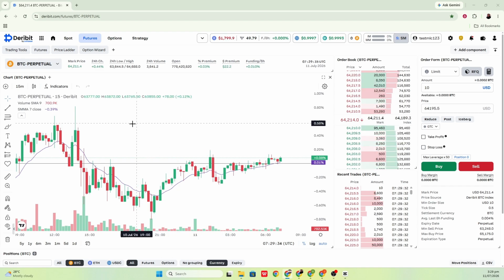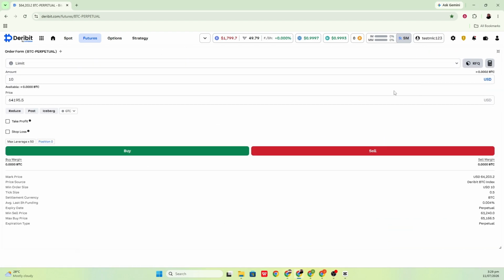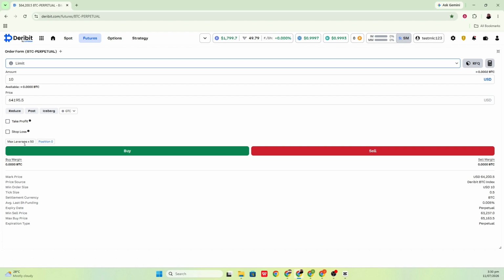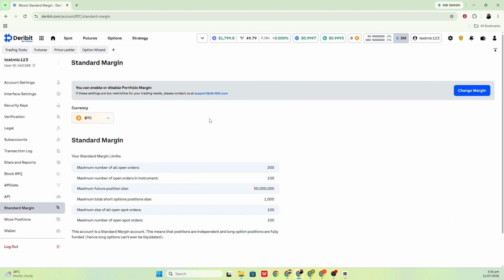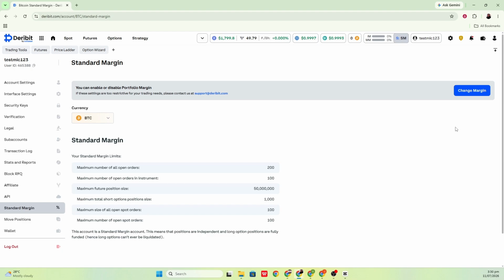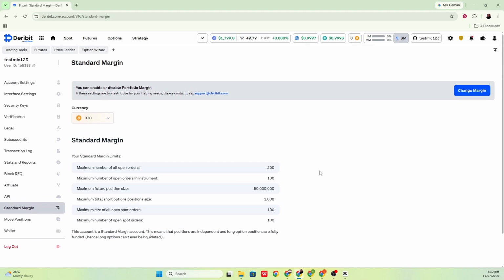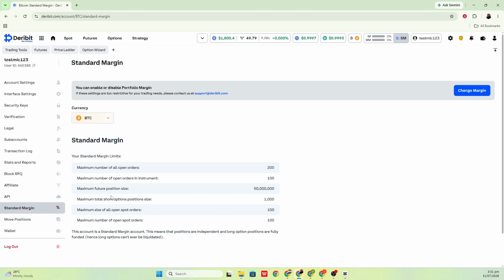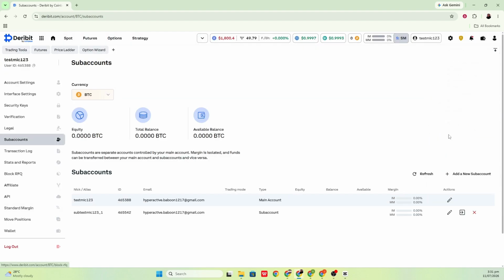How To Switch Modes Safely On Deribit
Learn how to switch margin modes safely on Deribit and understand the risks involved with Cross Margin, Isolated Margin, Portfolio Margin, and Sub Accounts. This step-by-step tutorial explains how to change margin modes, manage collateral, meet Portfolio Margin requirements, and use sub accounts to isolate trading strategies. By the end of this guide, you'll know how to switch trading modes safely while reducing unnecessary risk on Deribit.

Video Chapters
00:00 - Introduction
00:08 - Margin Modes Overview
00:23 - Switch Between Cross and Isolated Margin
00:39 - Check Maintenance Margin Before Switching
00:54 - Add Margin to an Isolated Position
01:03 - Enable Portfolio Margin
01:25 - Portfolio Margin Requirements and Risks
01:56 - Prevent Automatic Margin Model Changes
02:04 - Use Sub Accounts for Safer Trading
02:18 - Create and Fund a Sub Account
02:26 - Isolate Trading Strategies
02:35 - Conclusion